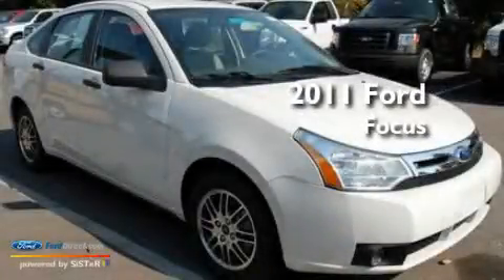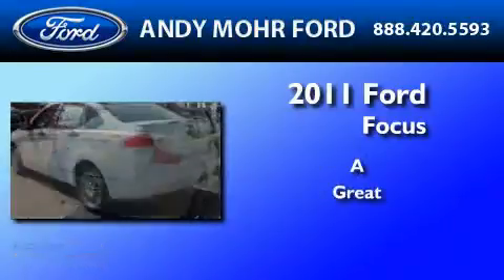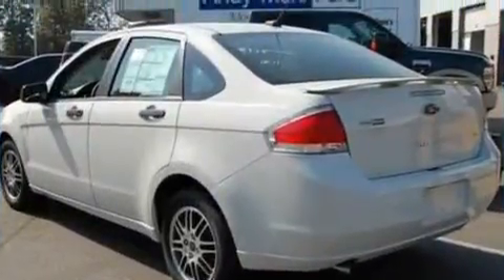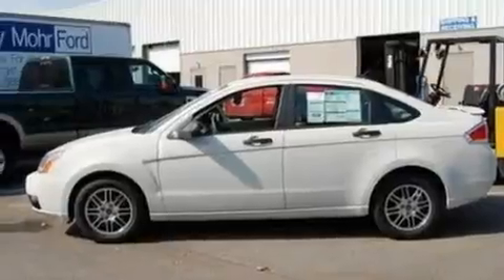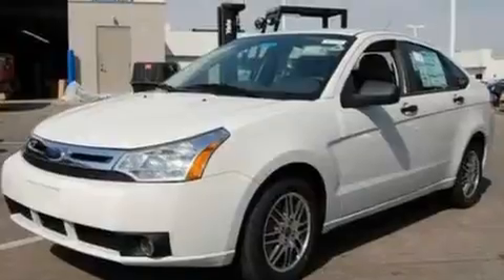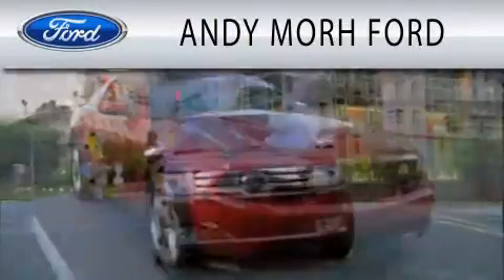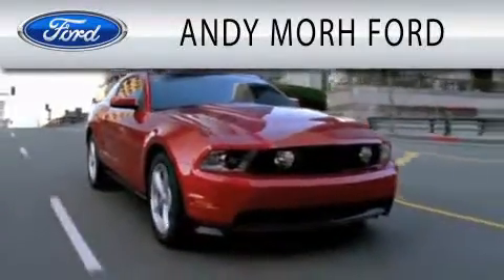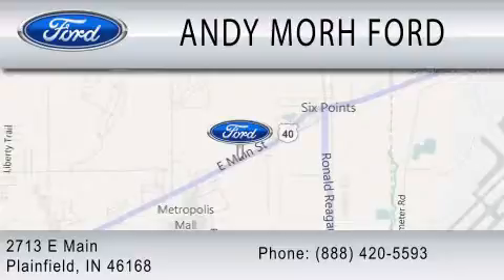2011 FORD FOCUS IN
Year : 2011
 Make : FORD
 Model : FOCUS
 Engine : 2.0L I4

 Exterior : WHITE

 Interior : MEDIUM STONE
 Stock : C11206

 2713 East Main Street
  , IN 46168